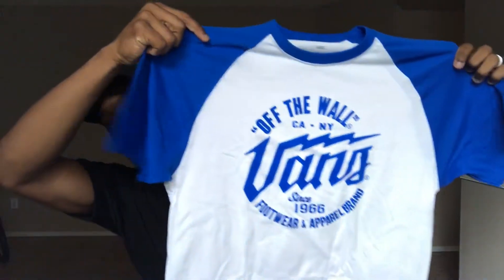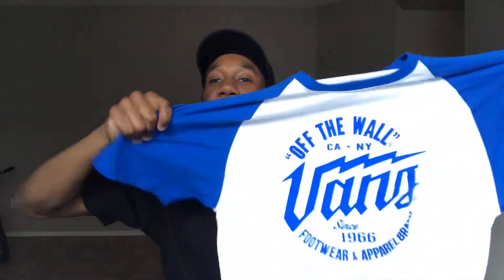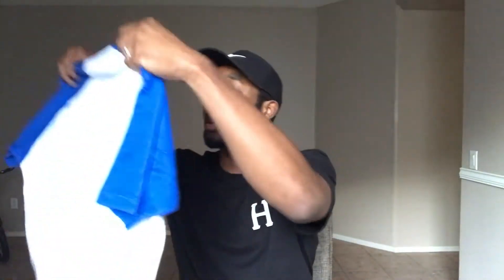FREE MYESTERY REFERRAL BOX: THREADBEAST UNBOXING NUMBER 3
The boys over at Threadbeast sent me a FREE BOX. Shoutout to whoever the soul was out there that used the link to go ahead and get started. Hope you get some fire in your first package. This is my referral package and excited to see what landed in my package.

Let me know what you think of the items down in the comments below.